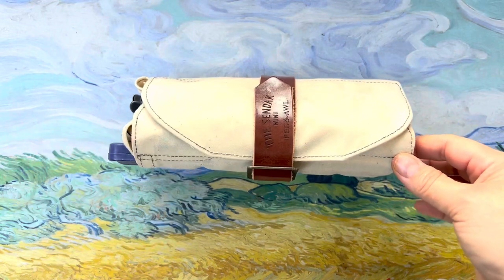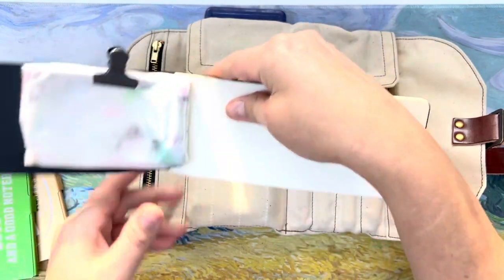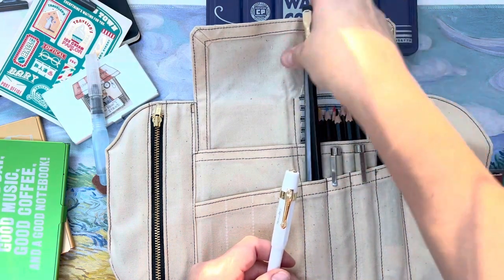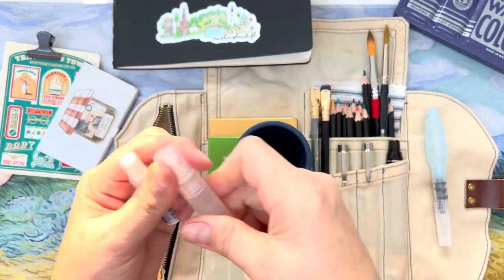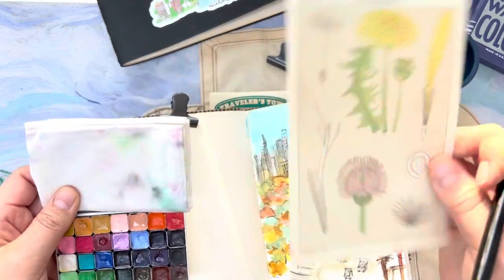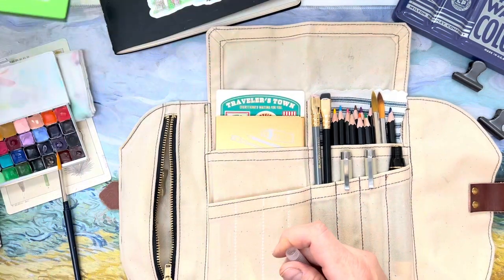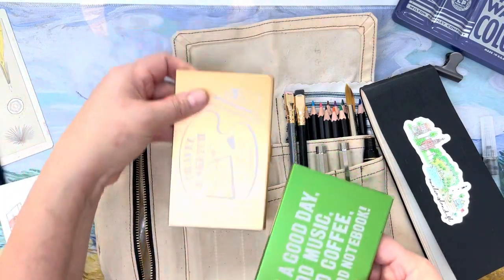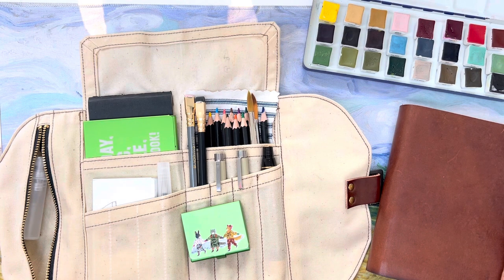Peg and Awl mini Sendak Artist Roll organization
Peg and Awl mimi Sendak artist rollfor for plein air painting or urban sketching travel kit. It’s such a great way to organize supplies for on the go creating or at home.